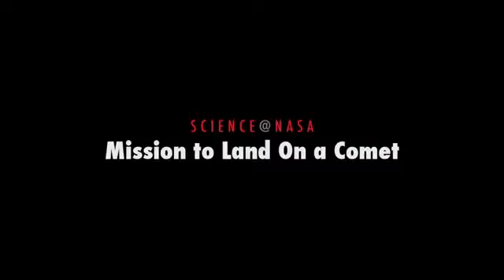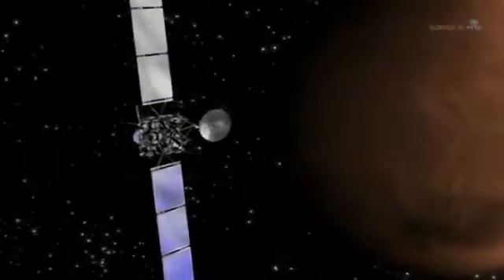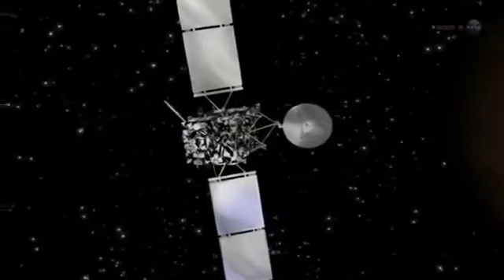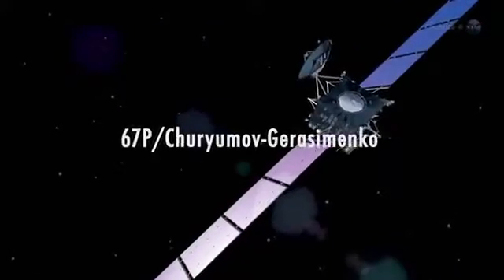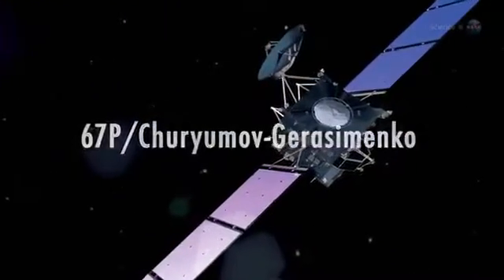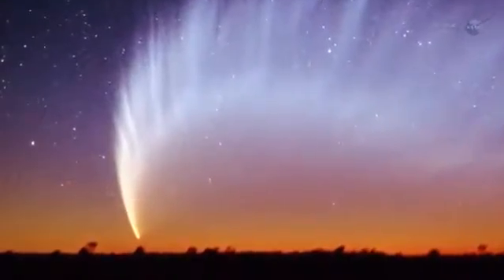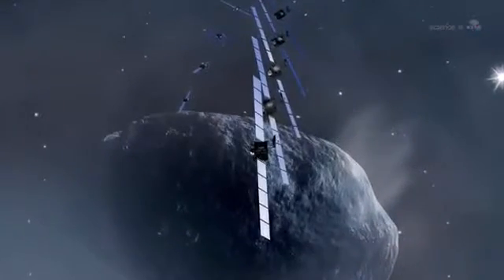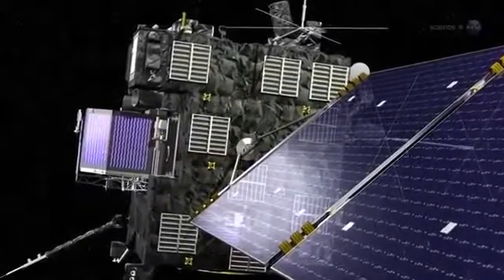Mission To Land On A Comet - Rosetta Spacecraft - Science At NASA